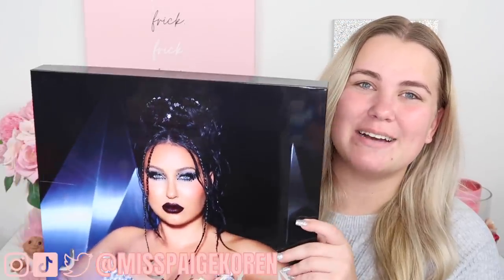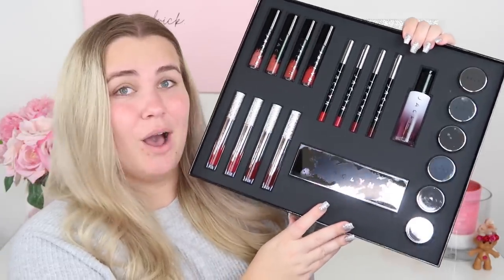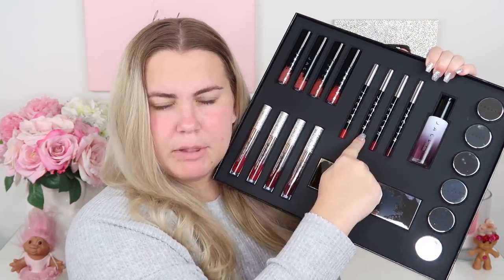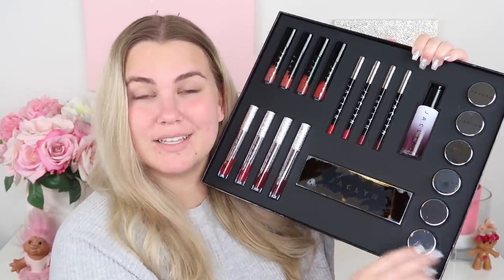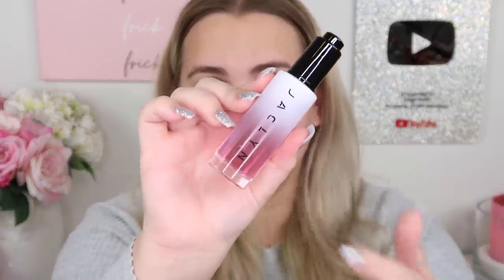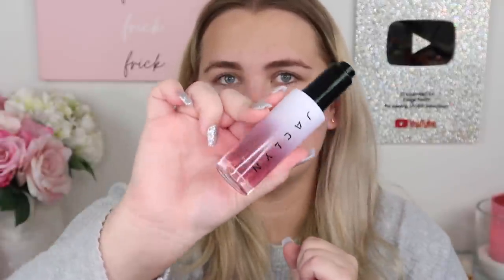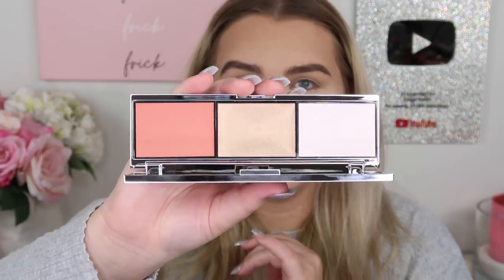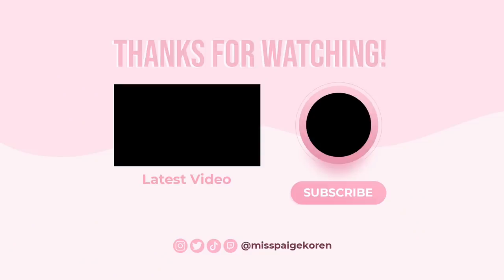NEW JACLYN COSMETICS HOLIDAY COLLECTION 2021 | Paige Koren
🧊 Sweet Glaze Lip Lacquer - $18
The best of liquid lipstick & gloss in one: High-impact color with a gorgeous, high-shine finish.
Choose from 4 beautiful shades.

🧊 Winter Sun Face Palette - $38
This cream-powder trio delivers ultimate frost yourself goals. Perfect for layering and taking it with you on the go!

🧊 Skin Perfecting Oil Primer - $34
Prep, prime & nourish skin for a radiant lit-from-within glow. Wear alone or under makeup for a natural, dewy finish.

🧊 Glaze Over Shimmer Top Coat - $26
With pure pearl pigments, this buildable water-based shadow can top off any look with a subtle sparkle or a full-on glassy sheen. Available in 6 gorgeous shades.

🧊 Poutspoken Liquid Lipstick - $20
4 new holiday shades of our best-selling, long-wearing, luxe matte color that stays put on your pout.

🧊 Poutspoken Lip Liner - $18
4 matching shades to pair with our Poutspoken Liquid Lipstick for you to line and define your perfect pout with our signature, super creamy, high-pigment pencil.

🎁 Glaze Over Bundle - $130 ($156 value)
Get all 6 of our Shimmer Top Coats so you can evoke the spirit of a snow queen. Easy to apply and even cuter to gift, these require just your fingertips over bare eyelids or layer on top of other shadows.

🎁 Holidate Poutspoken Bundle - $125 ($152 value)
Get 4 new Poutspoken Liquid Lipsticks and their matching Lip Liners - pretty much the gift that will turn you into a true Poutspoken collector with these limited edition holiday colors!

🎁 Holidate Lip Lover Bundle - $190 ($224 value)
Grab all 4 of the Poutspoken Liquid Lipsticks, plus their matching Lip Liners (4) and all 4 of the new Lip Lacquers at a price too good to be true.

🎁 Sweet Glaze Bundle - $60 ($72 value)
Glaze your lips with all 4 holiday shades of the Lip Lacquers at a sweet price.

🎁 The Holidate Bundle - $385 ($452 value)
The ultimate gift: all 20 items from our limited edition holiday collection!

Paige Koren
1650-302 Margaret St. # 227